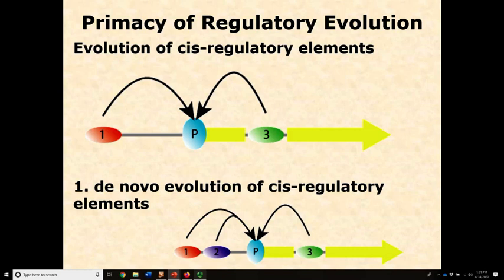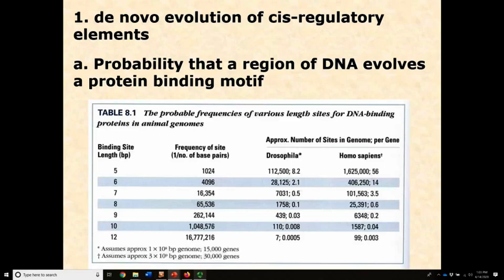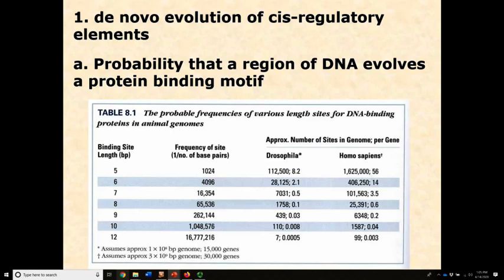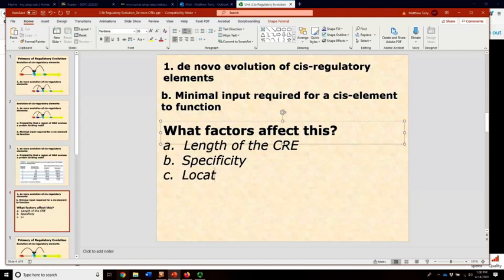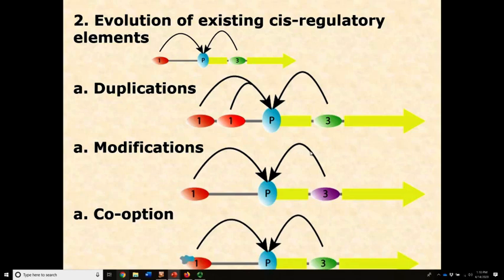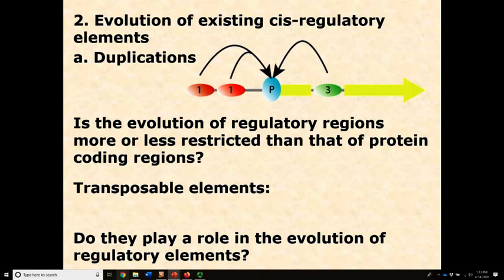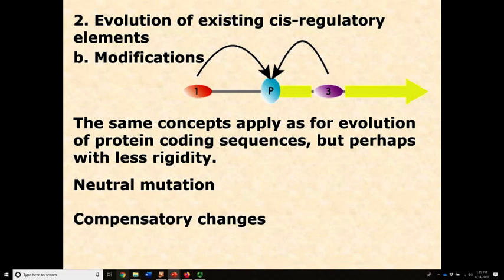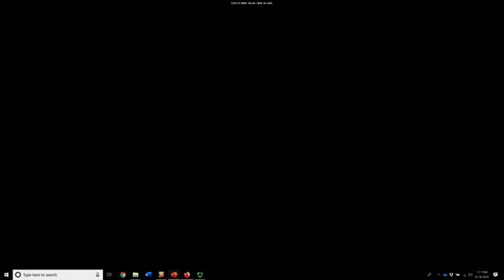Unit 3.5.2 Regulatory Evolution De Novo CREs